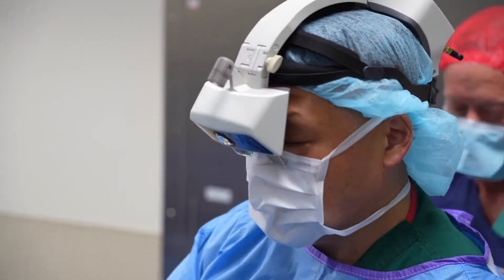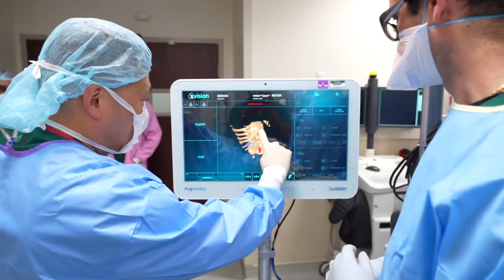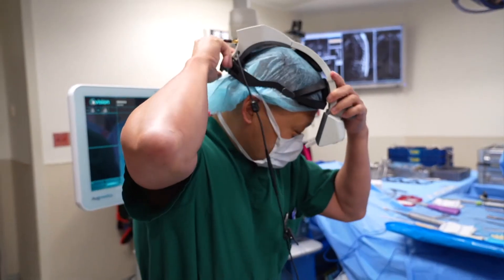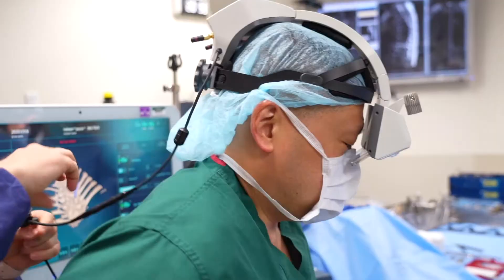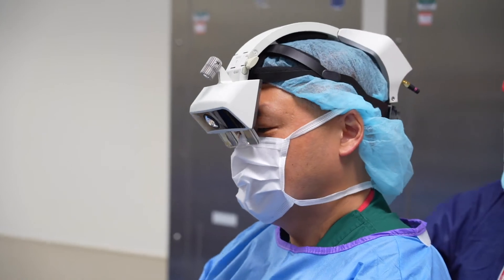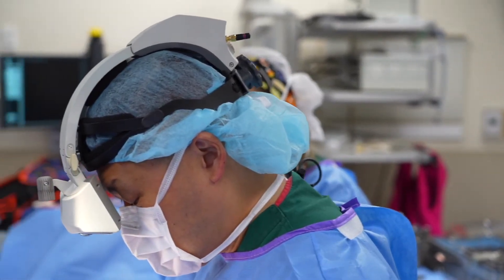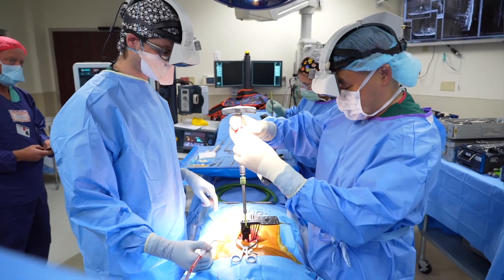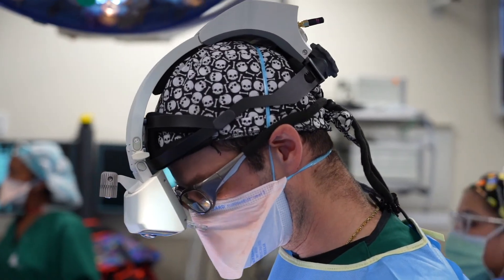UHealth Spine Surgeon First in Florida to Use New Augmented Reality Guided Spine Surgery Technology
Special goggles with augmented reality technology provide surgeons with 3-D, x-ray vision.